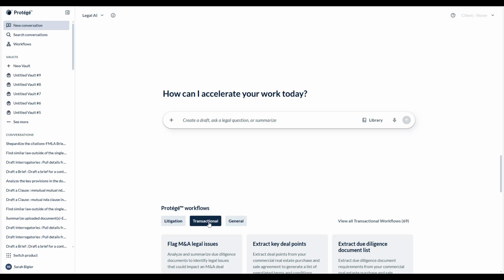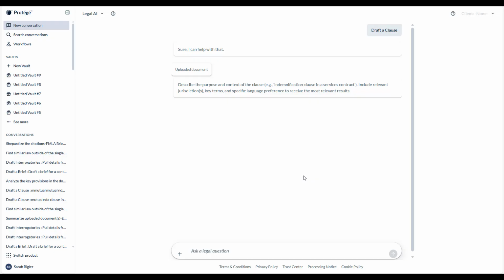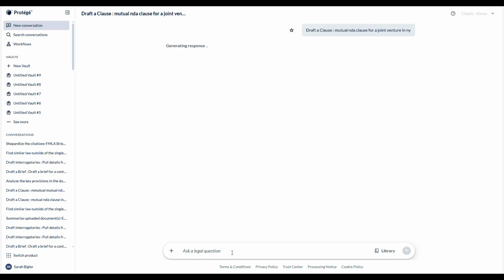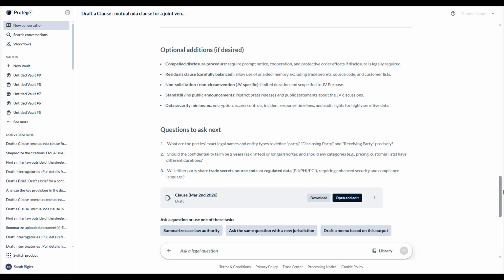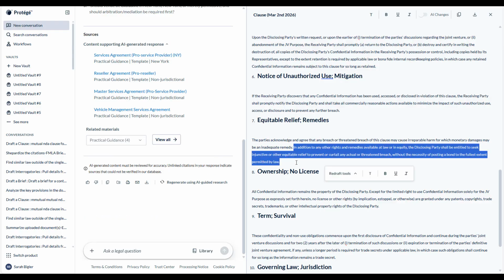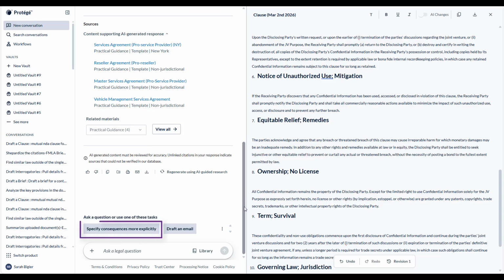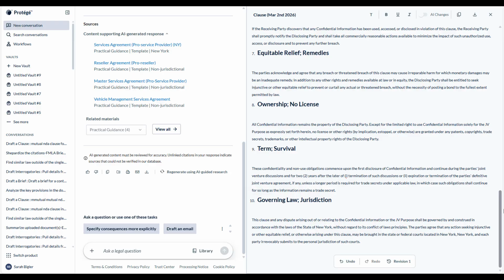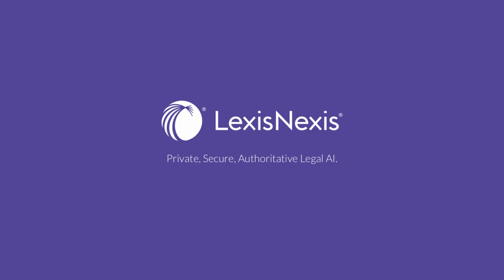Accelerate Contract Drafting with Guided Clause Workflows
Learn how to use a workflow in Protégé to draft a clause for an agreement using trusted legal intelligence, securely powered by Lexis+.